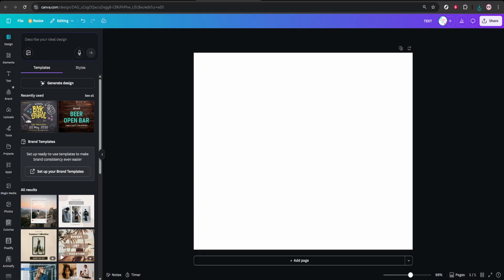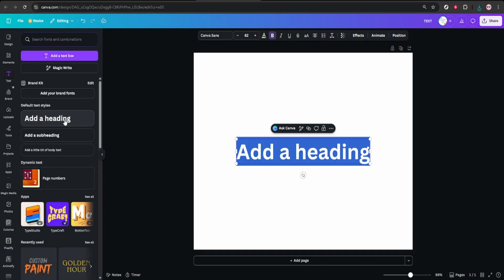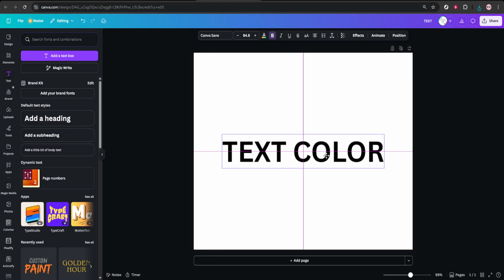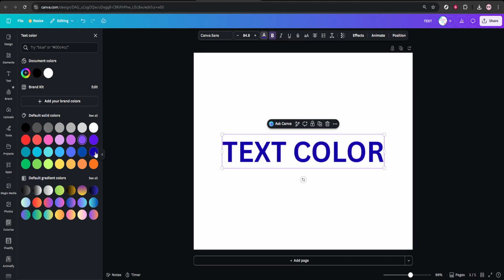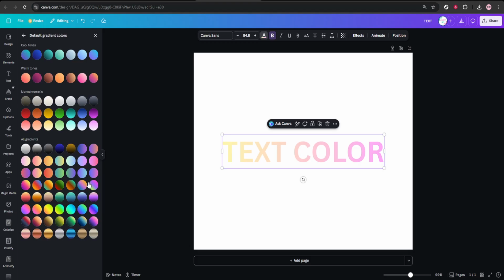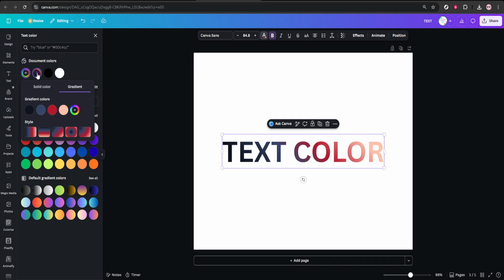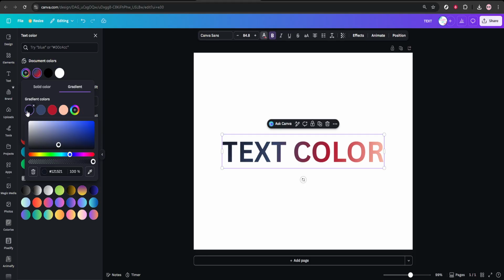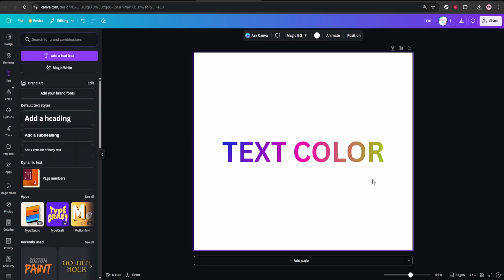How to change text color in Canva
In this video We will show you How to change text color in Canva.